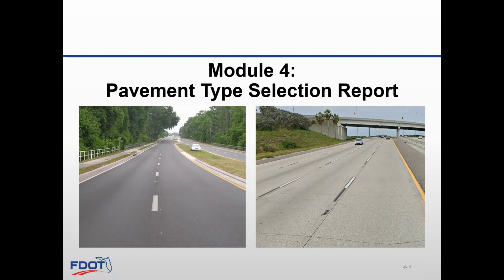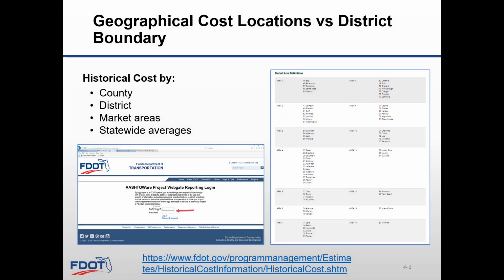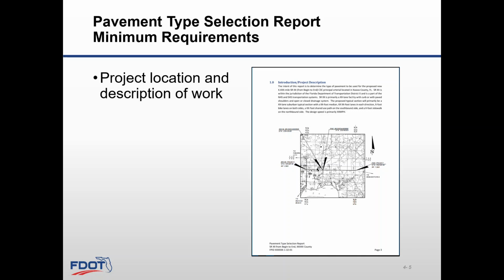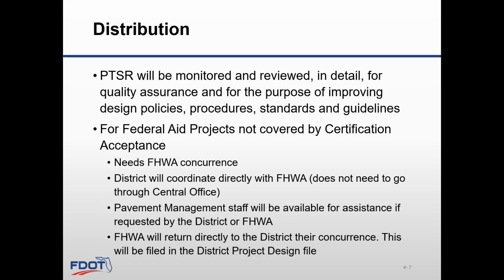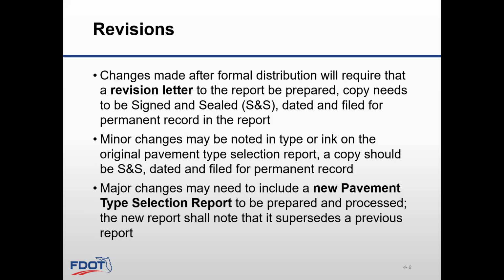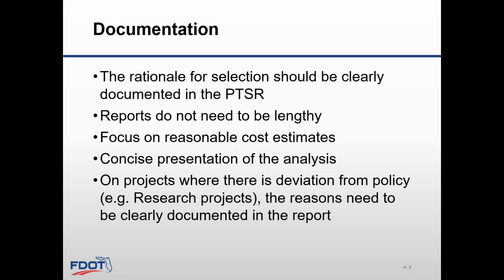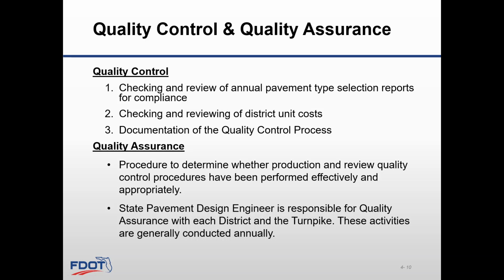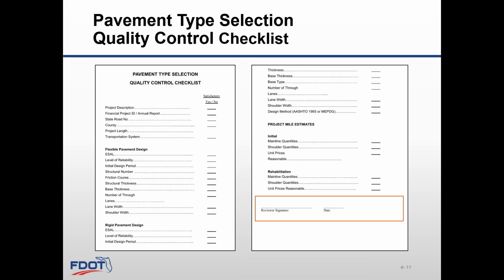Module 4 - Pavement Type Selection Report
This video discusses the submittal and documentation requirements for the pavement type selection report.